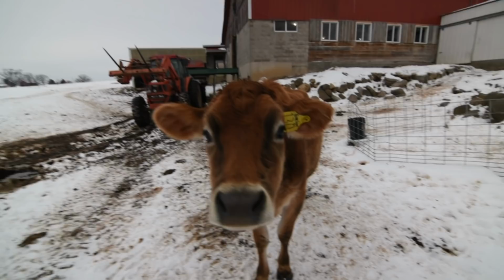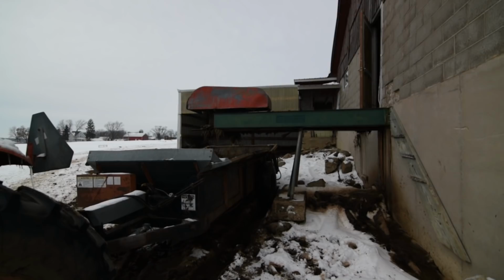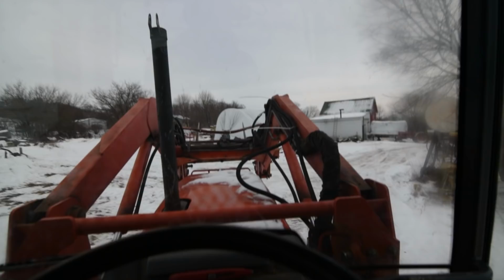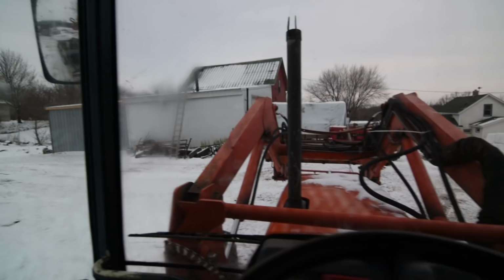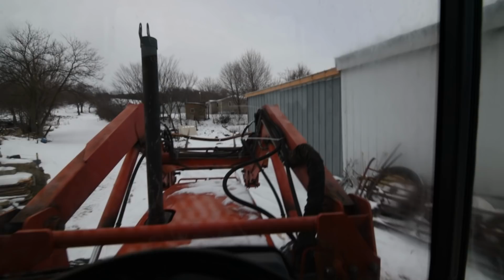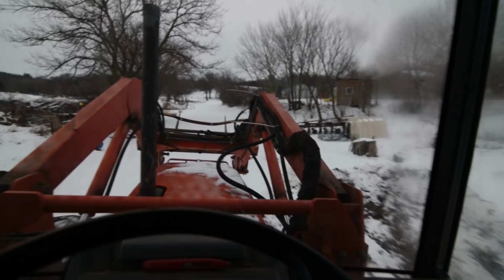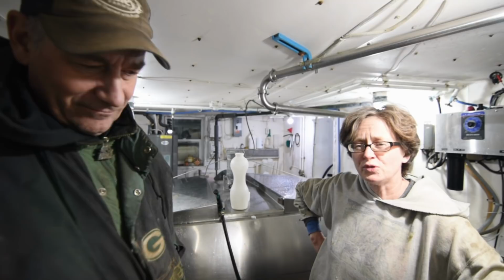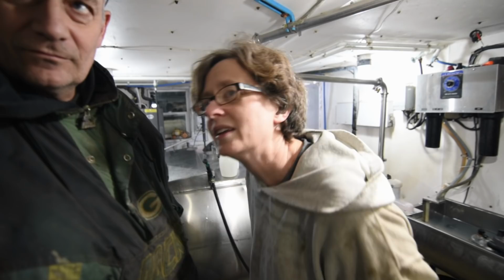Early January updates from the Fink Farm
It's been a while since we've posted regularly on the channel, so we thought you'd like to know what's been going on! We hope you enjoy the longer video.